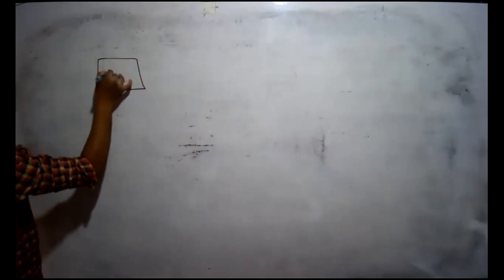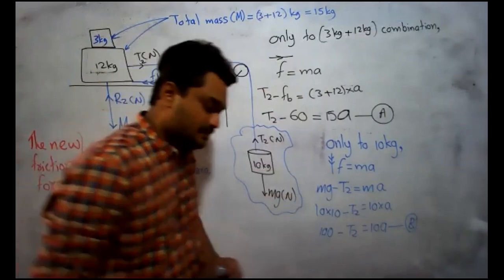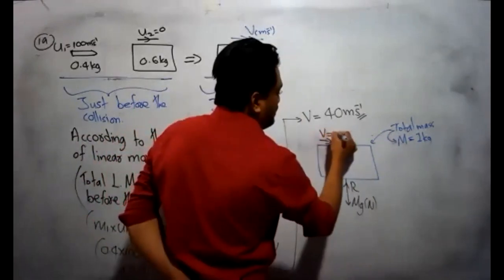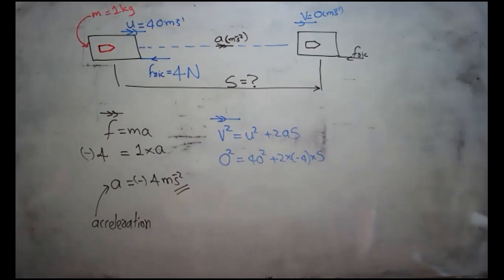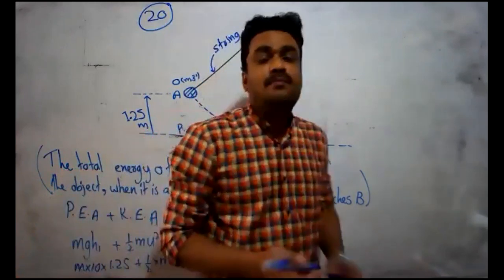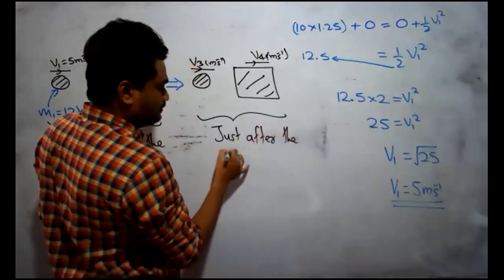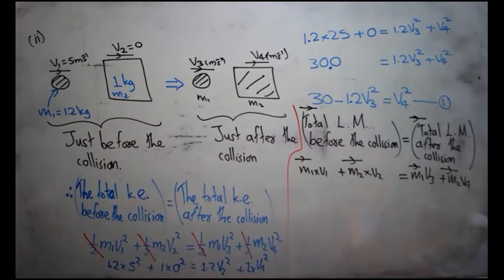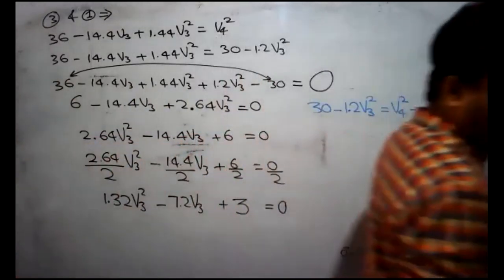600 Questions Tute Q19 and Q20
Nuwan Balasooriya

🎓 600 Questions Tute Q19 and Q20 | GCE A/L Physics with Nuwan Balasooriya